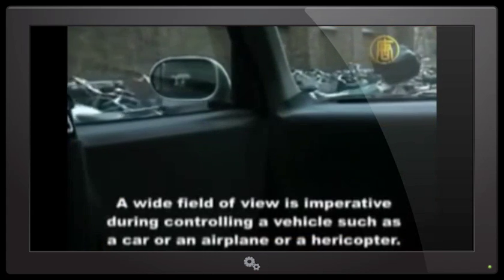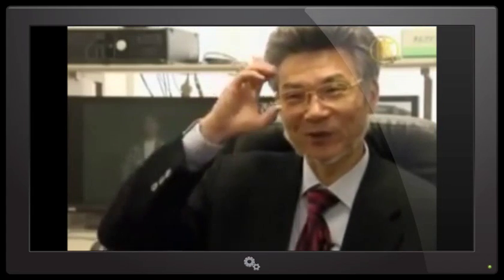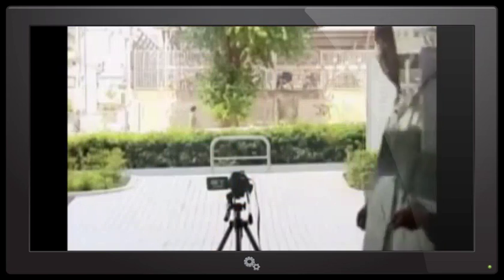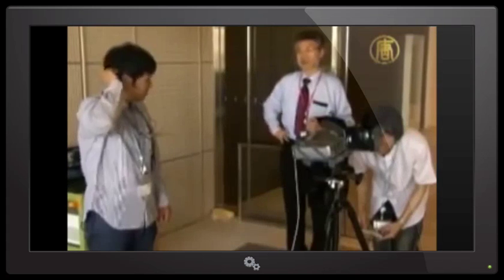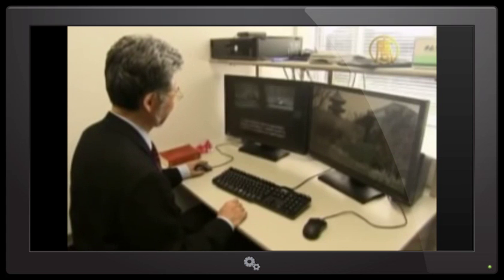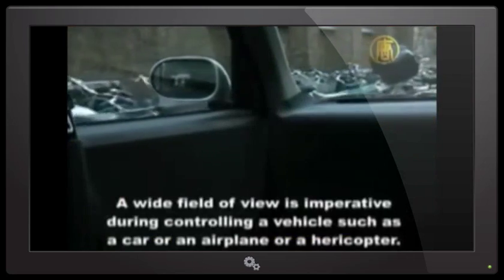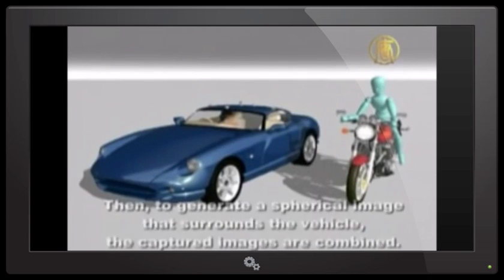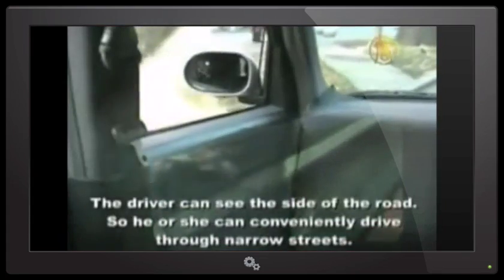NIBIRU PLANET X CLOAKING TECHNOLOGY ALASKA 25th JULY 2016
Whosoever therefore shall be ashamed of me and of my words in this adulterous and sinful generation, of him also shall the Son of man be ashamed, when he cometh in the glory of his Father with the holy angels. Mark 8:38

The fear of the LORD is the beginning of knowledge;but fools despise wisdom and instruction.The Book Of Proverbs.1:7.
And GOD said,let there be lights in the firmament of the heavens,to divide the day from the night;and let them be for signs,and for seasons,and for days,and years.Genesis.1:14.
And there shall be signs in the Sun,and in the Moon,and in the stars;and upon the Earth distress of nations;with perplexity;the sea and the waves roaring.Men's hearts failing them for fear,and for looking after those things which are coming on the Earth;for the powers of heaven shall be shaken.And then they shall see the Son of man coming in a cloud with power and great glory.
Verily I say unto you,this generation shall not pass away,till all be fulfilled.Heaven and Earth shall pass away;but my words shall not pass away. Luke 21:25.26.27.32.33.

He that believeth on the Son hath everlasting life;and he that believeth not the Son shall not see life;but the wrath of GOD abideth on him. John 3:36.
JESUS saith unto him,I am the way,the truth,and the life;no man cometh unto the Father,but by me. John 14:6
Who is a liar but he that denieth that JESUS is the CHRIST,he is antichrist,that denieth the Father and the Son. 1John 2:22.

The constellation of Nibiru is composed of 4 planets: Nemesis, Helion, Arboda, and of course Nibiru, and also 2 Moons: Harrington and Ferrada. Nibiru will not hit the earth but is going to produce major changes on it.
Nibiru belongs to a whole system of 6 independent objects. Because it is so big, its presence in the solar system produces important changes in every planet of the solar system including our sun. The earth will be substantially affected because of Nibiru's presence (look for example that we have now 30°C in the Arctic.) No one of the important observatories in the world s about what happen because the governments have forbidden to disclose it.

Nibiru is one of four planets,and two moons orbiting a dark star or brown dwarf. When the dark star is at perihelion,closest position to our sun, between 60 and 70 AU= astronomical units,astronomical unit equals the average distance between earth and the sun,the orbit of Nibiru, which is 60 AU,the dark star has a sufficiently elongated orbit to cross our solar system, usually in the vicinity of Jupiter's orbit, although this can vary.

These signs in the heavens,are from GOD,and from him alone,regardless of how these signs are occurring,and being brought about,they are from GOD the creator,who created all things,both visible,and invisible.Amen.

The powers that be,are finding it increasingly more difficult,to hide all these signs which are from the LORD,with their endless Geo engineering programs,and various other technologies,that they use against all of humanity.

A brief condensed description of the powers that be...They are a worldwide secret society who's membership is almost exclusively draw from elite powerful bloodlines except for some special none bloodline occultist who are attached to the fringes.They were the governing body in the ancient mystery religions and since the days of the pharaohs consider themselves illuminated to divinity. The present world beast system was created by them and is controlled behind the scenes by them.These bloodsucking satanic parasites will be brought to justice,and dealt with treacherously by the LORD GOD,who lives and reigns forever and ever,all honour and great glory to him.Amen.

No money is,or will ever be,made from any of my publications.

May the grace of our LORD,JESUS CHRIST,master,king and saviour,be with you and your family,now and always.
Blessed be GOD the father,and the Son,forever and ever.Amen.